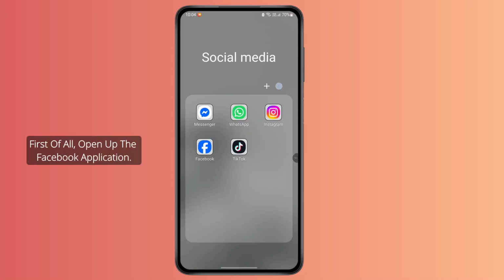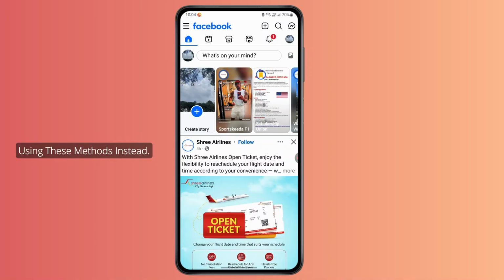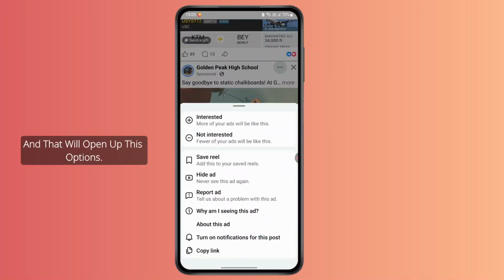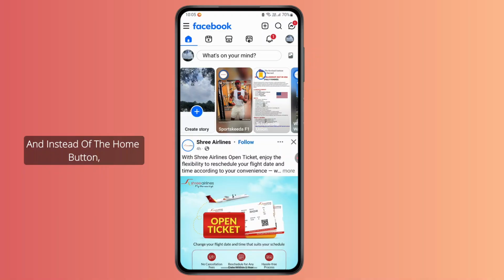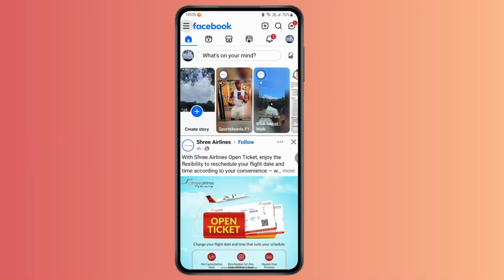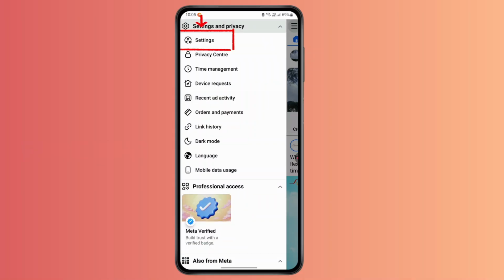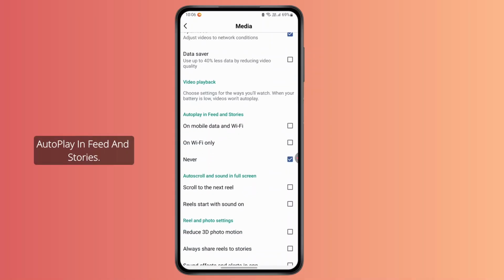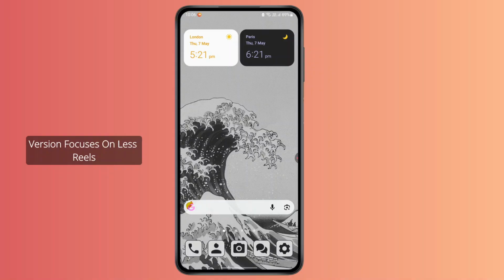How To Turn Off Reels On Facebook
Welcome to our step-by-step guide on “How To Turn Off Reels On Facebook”! If you’re tired of seeing Reels or want to reduce short video content on Facebook, this video is for you. We’ll show you how to limit or hide Reels, adjust your feed preferences, and customize your Facebook experience on Android and iPhone.

While Facebook does not offer a full “turn off Reels” button in all regions, there are still effective ways to reduce Reels visibility and control what you see in your feed.

In this video, we will show:

* How to reduce Reels on Facebook
* How to hide or minimize Reels in your feed
* How to use “Not Interested” for Reels
* How to adjust Facebook feed preferences
* How to customize your Facebook experience

What you'll learn:

* How Facebook recommends Reels in your feed
* How to train your algorithm to show fewer Reels
* How to hide unwanted video content
* How to manage your Facebook settings for better control
* How to improve your overall Facebook feed experience